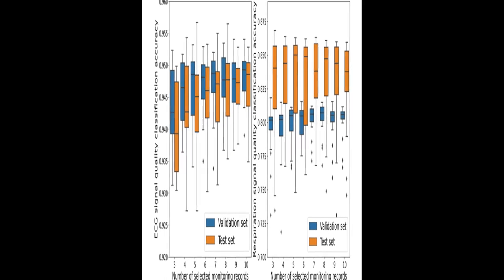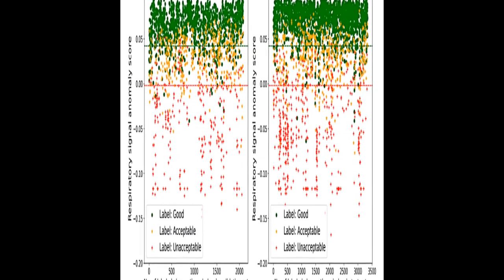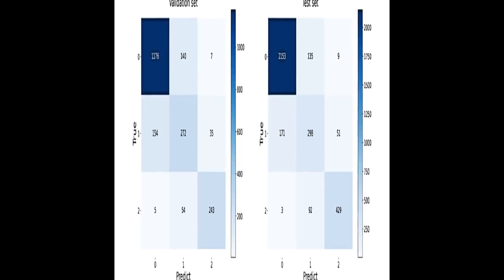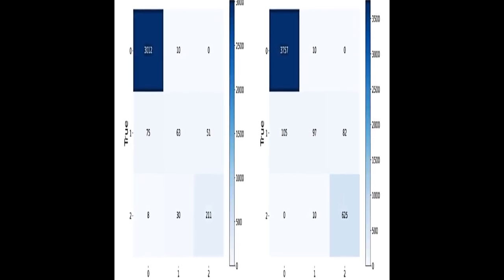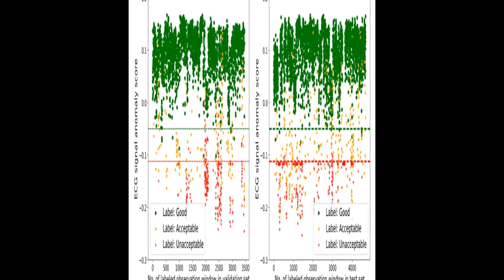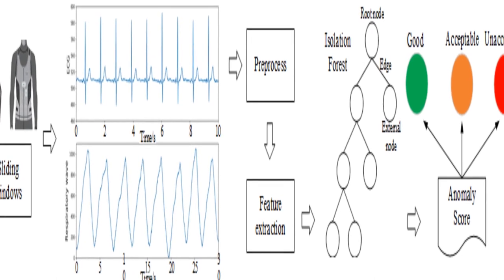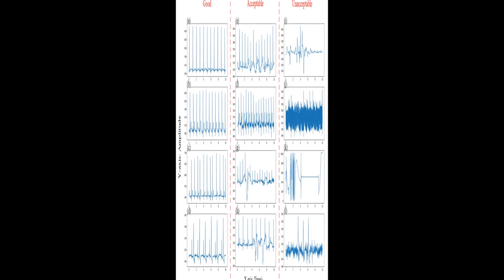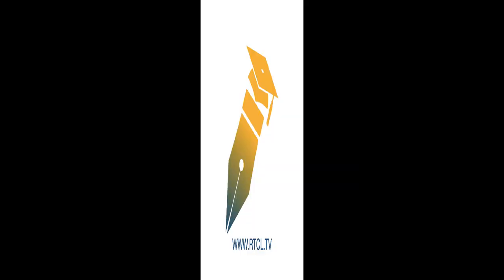Assessing Electrocardiogram and Respiratory Signal Quality of a Wearable Device (Sens... | RTCL.TV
### Keywords ###

### Article Attribution ###
Title: Assessing Electrocardiogram and Respiratory Signal Quality of a Wearable Device (SensEcho): Semisupervised Machine Learning-Based Validation Study
Authors: Haoran Xu, Wei Yan, Ke Lan, Chenbin Ma, Di Wu, Anshuo Wu, Zhicheng Yang, Jiachen Wang, Yaning Zang, Muyang Yan ,and Zhengbo Zhang

### Video Timestamps ###
0:00:00 - Summary
0:01:02 - Title
0:01:07 - Tail
0:01:12 - End